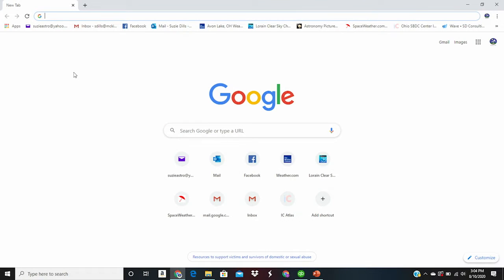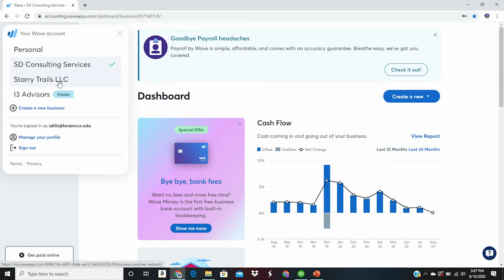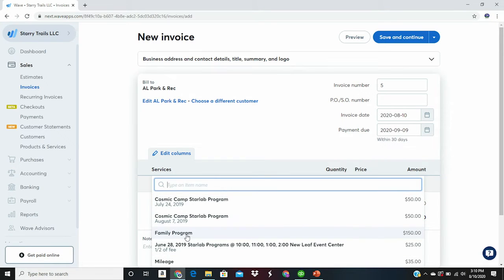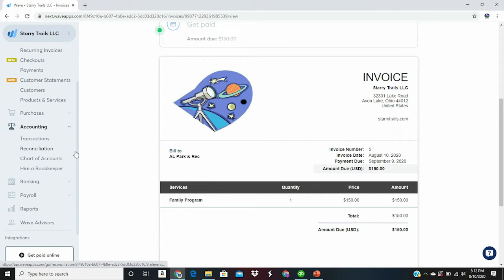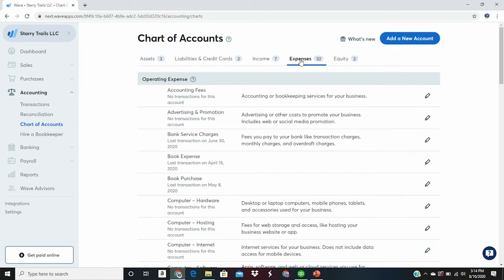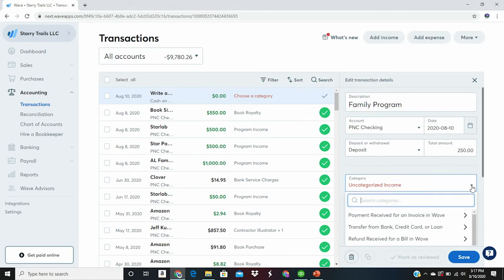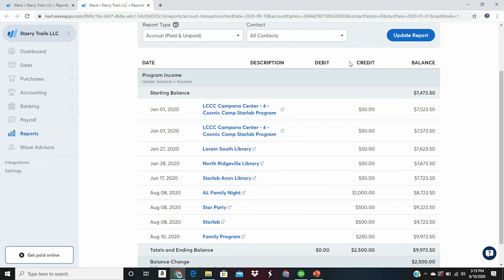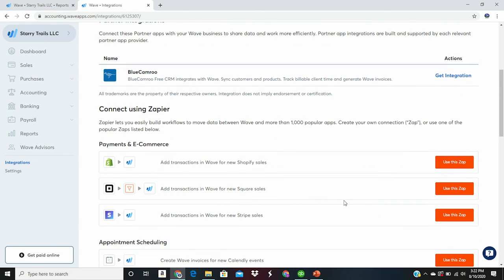Accounting Basics Video 3